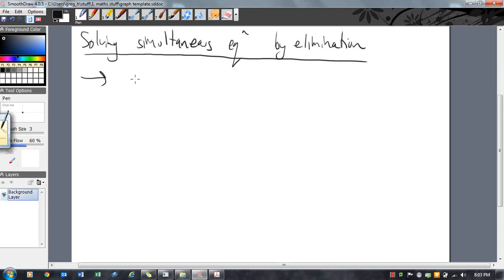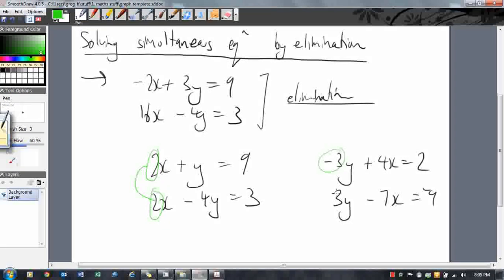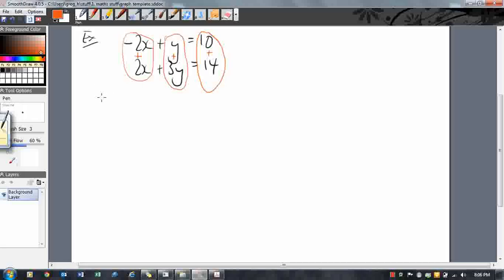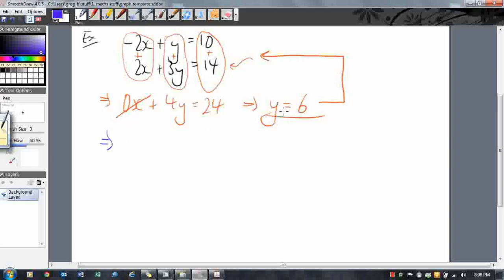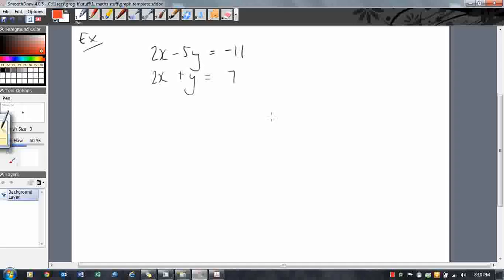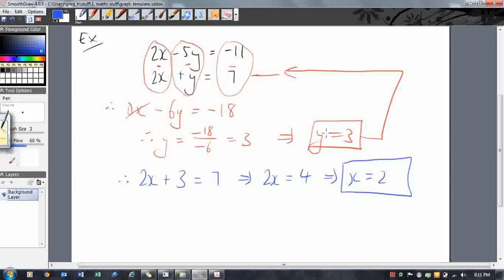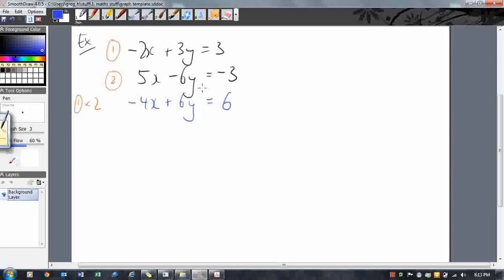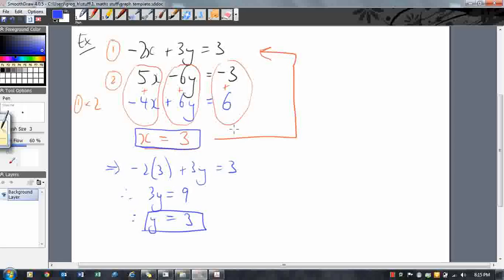Equations - Simultaneous equations elimination method